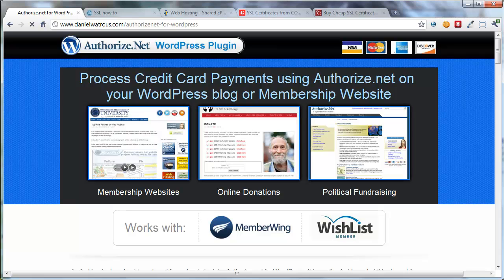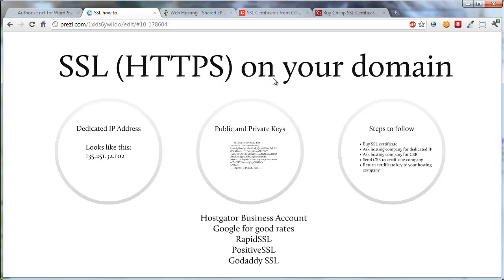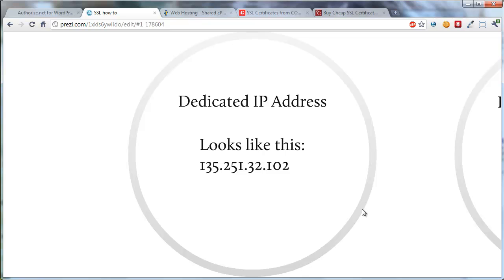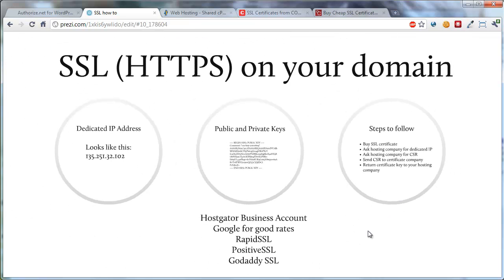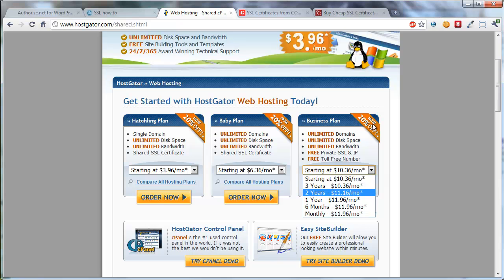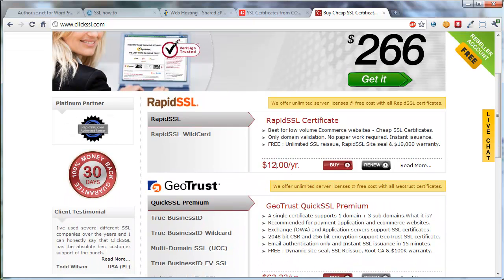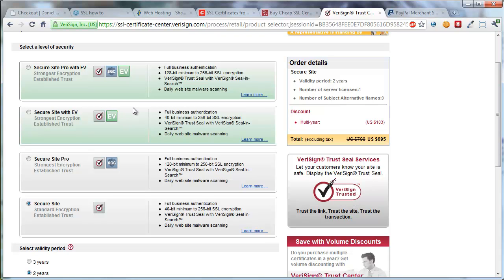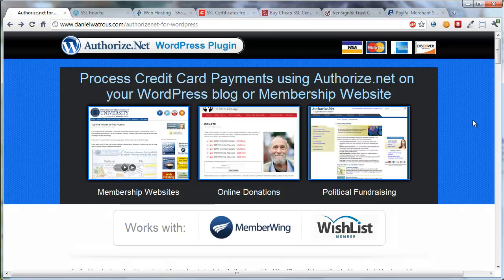Authorize.net for WordPress How to Setup SSL (HTTPS)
This video shows you several ways to setup an SSL certificate on your website so that you can serve secure pages over HTTPS. This is necessary if you are processing financial transactions or if you are dealing with very sensitive information.